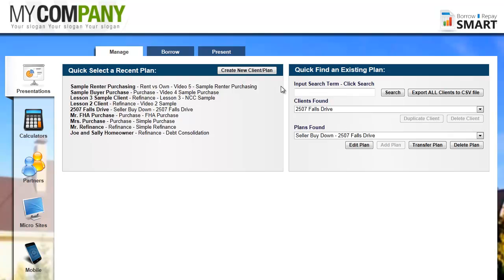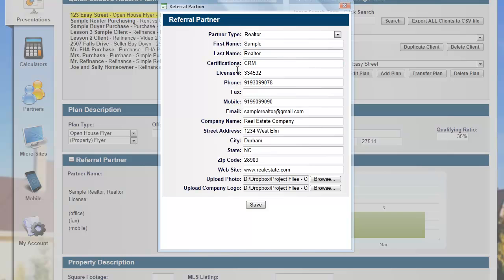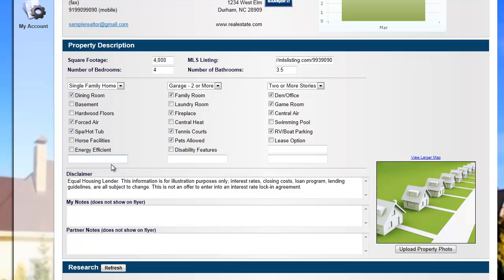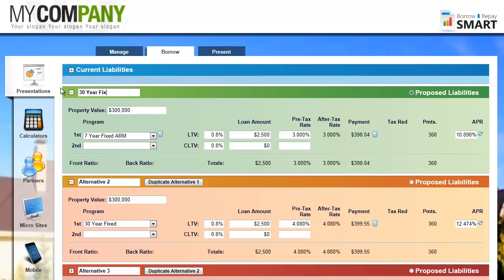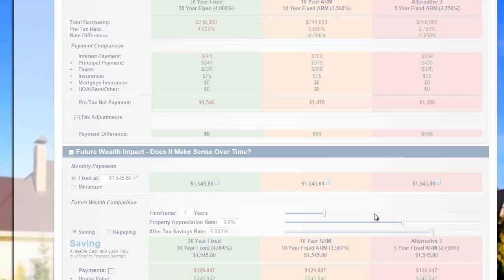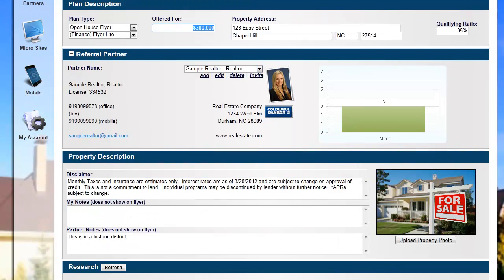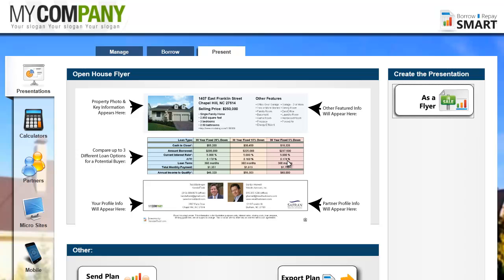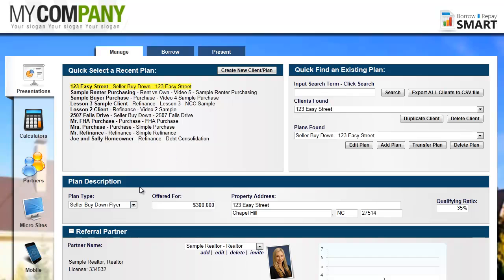BSA Version 3 - Video Lesson 7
In this lesson we cover Open House Flyers, and how to create 3 different flyer types.